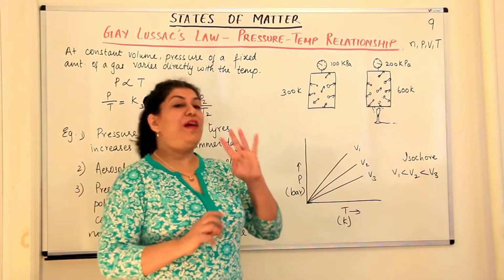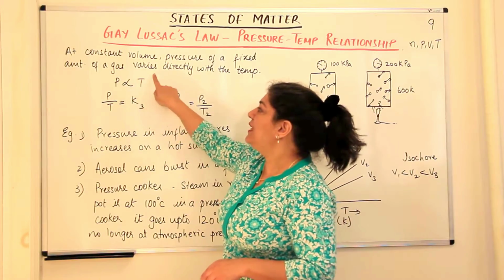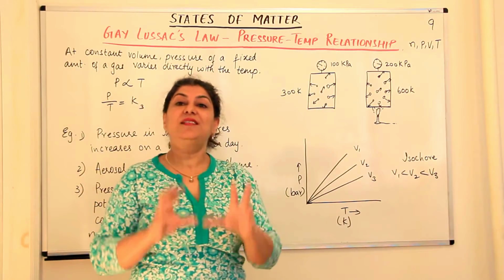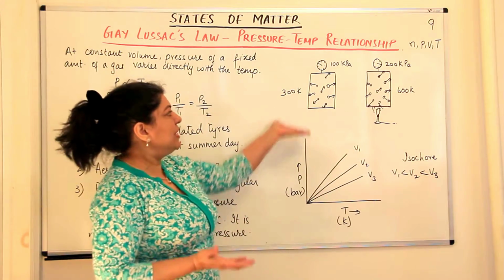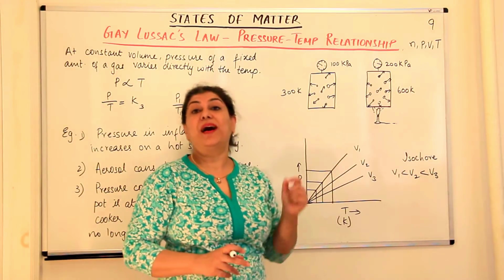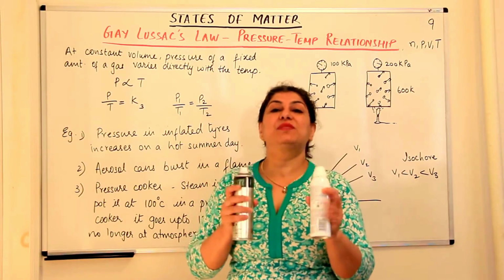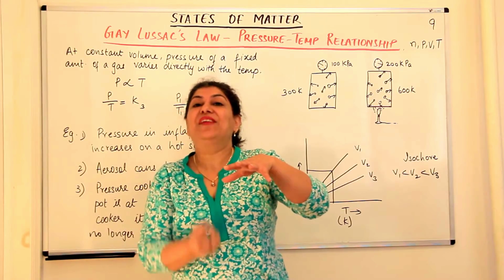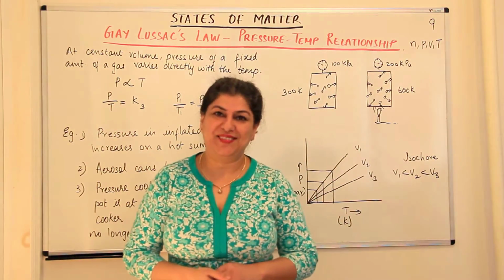Gay Lussac's Law - States Of Matter (Part 9)